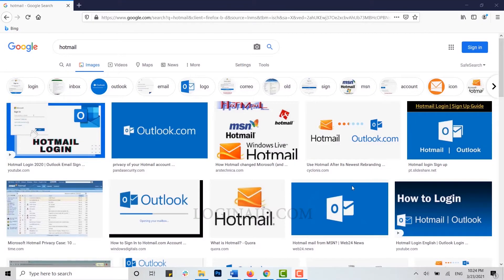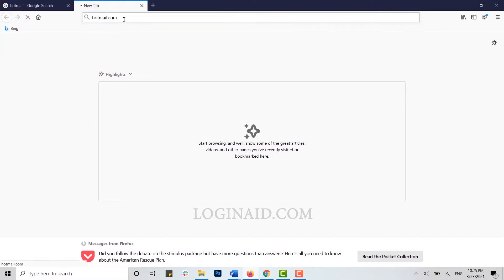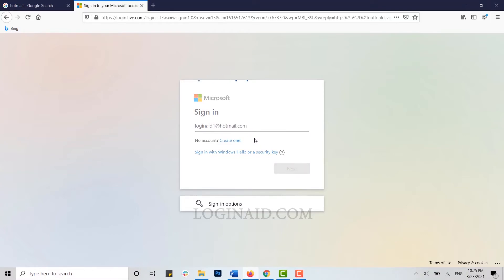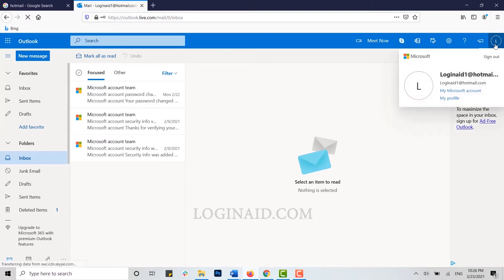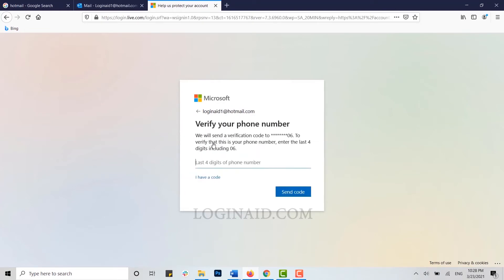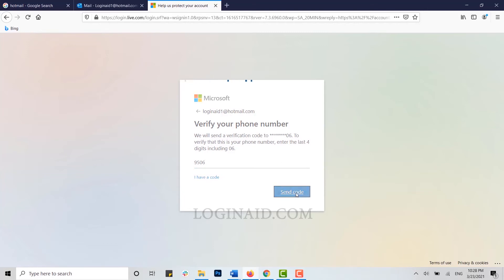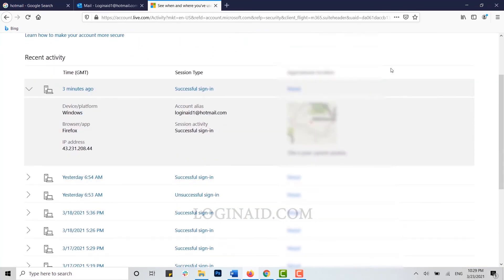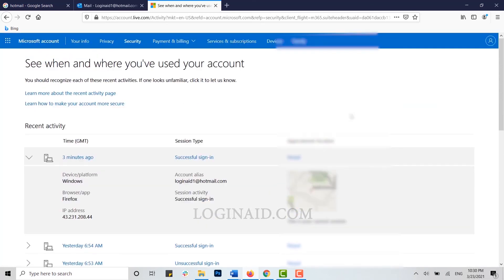How To Check Hotmail Login History 2021 | Find Suspicious Hotmail Sign In Activity | Secure Hotmail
How To Check Hotmail Login History 2021 | Find Suspicious Hotmail Sign In Activity | Secure Hotmail Account

If you think your Hotmail or Outlook (Microsoft account) has been compromised and got unauthorized access, follow steps as shown in this video guide to check your Hotmail / Outlook login activity and history. You are recommended to change the account password in case of any suspicious login activities.